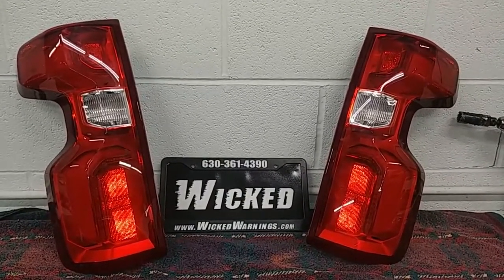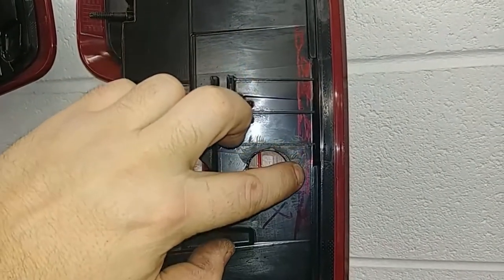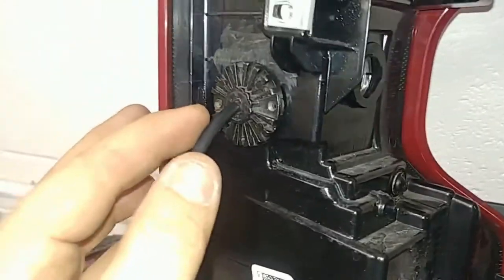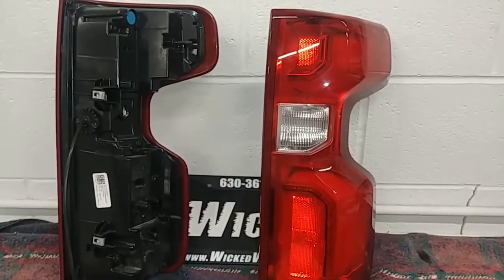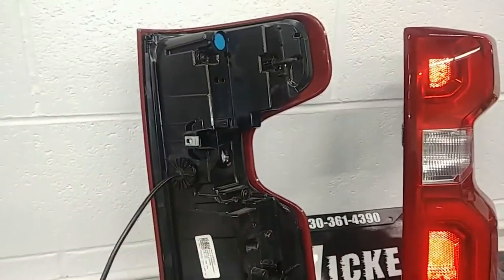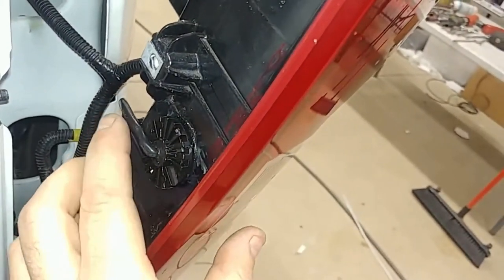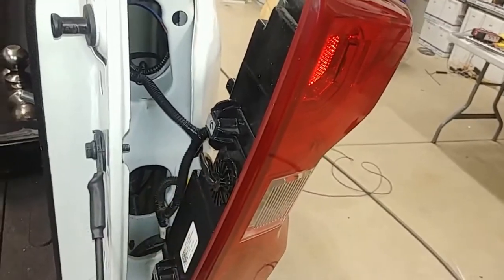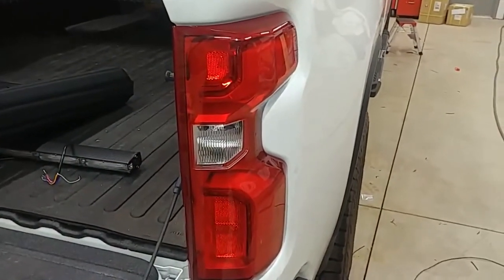DIY Tech Tip: How to Install a Hideaway in the Reverse Lens (New Chevy Pickups)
**The products featured in this video will be linked in the description below.

In this DIY tech tip video, we're showing how to install hideaways in the reverse lenses on newer Chevrolet pickup trucks. These taillights are the LED version, though they still have a halogen reverse bulb. Our LED HAW DUO LD hideaway strobe lights will fit perfectly in the reverse lens mounting location.

We smooth out a rib near where we drill the 1-inch hole and mount the hideaways. You will have to leave at least 3/8" of space from the outer edge. Before we mount the light, we warm up the wire a bit with a heat gun to make it more pliable so we can flatten it. We would recommend using the Low Dome version of our LED HAW DUO for the best fit in this location. If you choose to mount the light with the included screws, make sure to pre-drill the holes, and seal around the light with RTV silicone. We chose to just use the RTV and let it set overnight to avoid using the screws to mount the light. You can view more photos from this install

When we installed the lights back on the truck, we added a little bit of clearance along the truck's edge to make more room for the hideaway. Watch the video to see exactly where we made the cut. We also trimmed off the tip of the studs behind the light.

Please visit WickedWarnings.com to see the full product details on our LED HAW DUO hideaway lights. You can also view the photos of this installation

Be Seen & Be Safe!